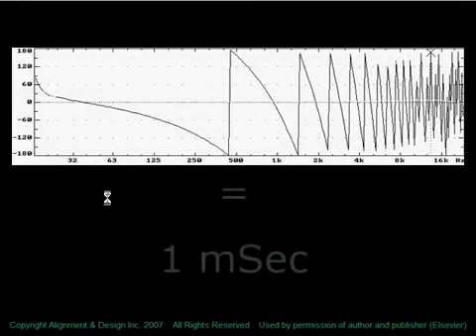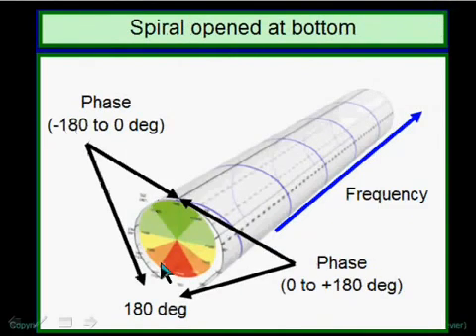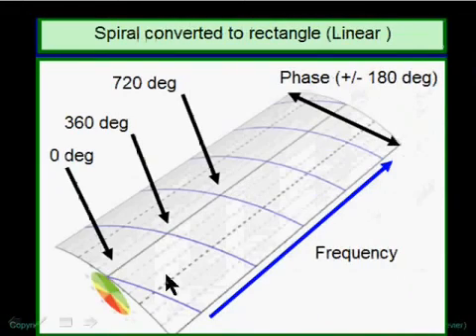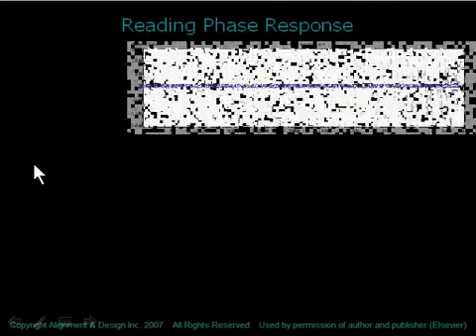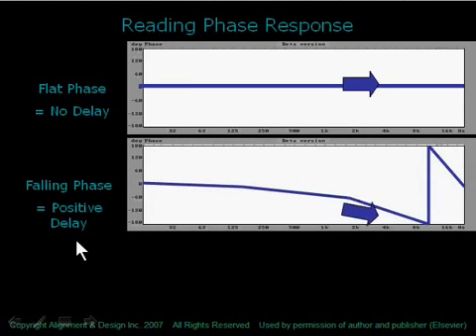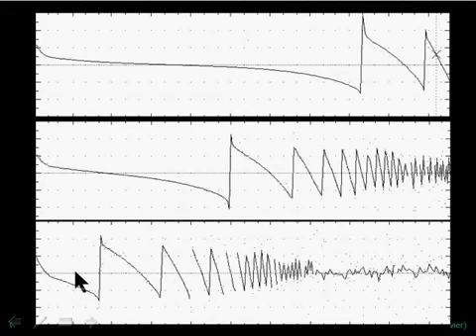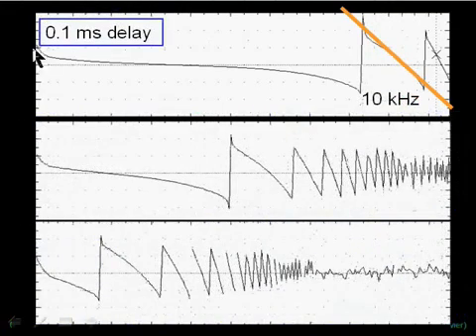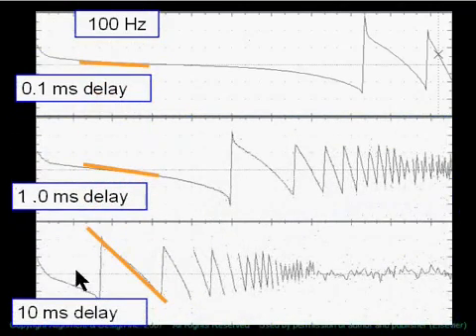Understanding Phase Part 1